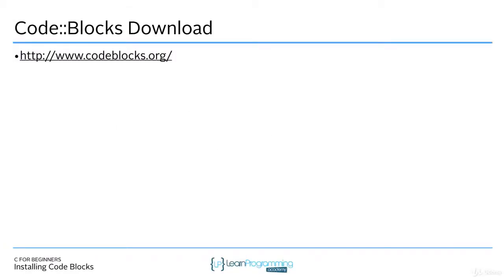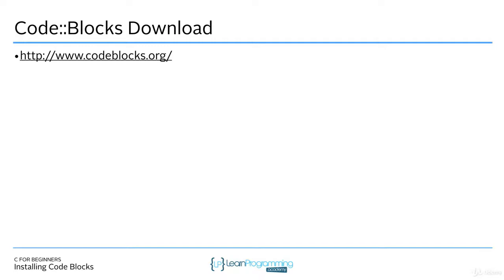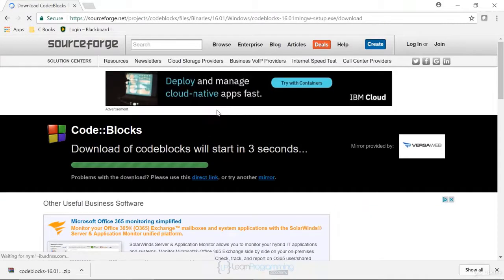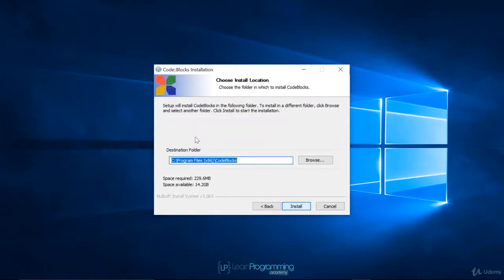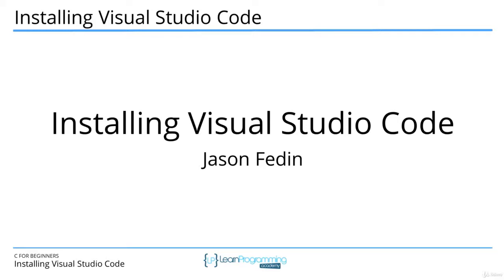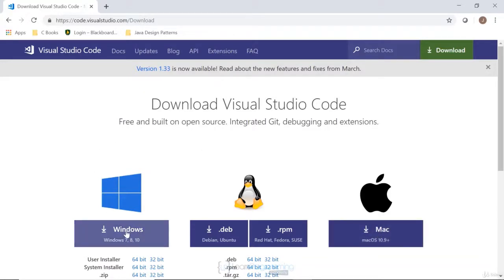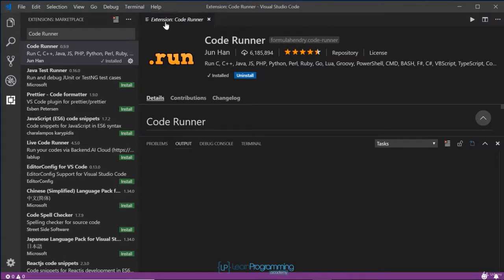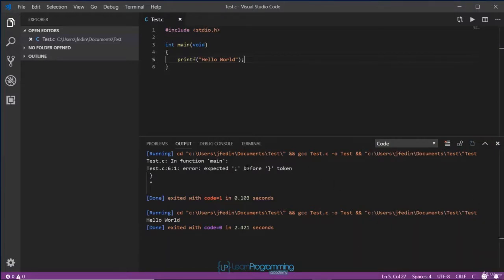INSTALLING SOFTWARE IN C PROGRAMMING || LIFE 4 CODING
c programming and assembly language nptel,
c programming app for windows 10,
c programming and data structures for gate,
c programming and assembly language nptel assignment answers 2021,
c programming by saurabh shukla,
c programming by code with harry,
c programming by neso academy,
c programming basics in tamil,
c programming basics in telugu,
c programming basics for beginners in english,
c programming btech 1st year,
c programming by durga sir,
c programming b tech,
c programming btech ktu,
c programming classes,
c programming coding questions for placement,
c programming course in hindi,
c programming durgasoft,
c programming download,
c programming download windows 7,
c programming dev c++,
c programming definition,
c programming download windows 10,
c programming decimal to binary,
c programming digital clock,
c programming gate academy,
c programming gate unacademy,
c programming game,
c programming graphics,
c programming geeks for geeks,
c programming gate smashers,
c programming graphics projects,
c programming hello world,
c programming hackerrank,
c programming harvard,
c programming how to learn,
c programming how to start,
c programming hacking,
c programming hindi me,
c programming in one video,
c programming in kannada,
c programming in english,
c programming in malayalam,
in c programming language,
c programming jntuh,
c programming jntuk,
c programming javatpoint,
c programming jobs in tamil,
c programming ktu,
c programming kya hai,
c programming kannada,
c programming ktu s2 module 2,
c programming kaise sikhe,
c programming knowledge,
c programming ktu module 3,
c programming kaise kare,
c programming lecture,
c programming language in telugu,
c programming language in tamil,
c programming learn coding,
c programming language kaise sikhe,
c programming malayalam,
c programming mcq,
c programming mcq questions with answers,
c programming malayalam tutorial,
c programming mobile app,
c programming mini project,
c programming mcq for cdac,
c programming naresh technologies,
c programming neso,
c programming naresh it,
c programming numerical methods,
c programming number system,
c programming numerical analysis,
c programming sum of n numbers,
c programming output questions answers,
c programming online test,
c programming on mobile,
c programming output,
c programming online course free,
c programming objective questions,
c programming on visual studio code,
c programming one shot,
c programming projects for beginners,
c programming practice questions,
c programming projects for engineering students,
c programming placement preparation,
c programming questions,
c programming questions and answers,
c programming questions for campus placement,
c programming questions asked in interview,
c programming quiz,
c programming quiz questions and answers,
c programming questions for interview,
c programming questions for viva,
c programming roadmap,
c programming reverse number,
c programming running software,
c programming real time applications,
c programming run in mobile,
c programming read file,
c programming saurabh shukla,
c programming software,c programming strings, c programming software for windows 10,c programming software for windows 7,
c programming syllabus,
c programming status,
c programming sem 2,
c programming tutorial for beginners,
c programming tamil,
c programming telugu,